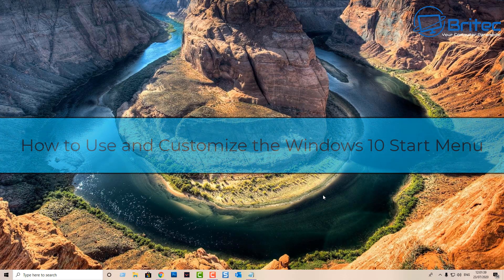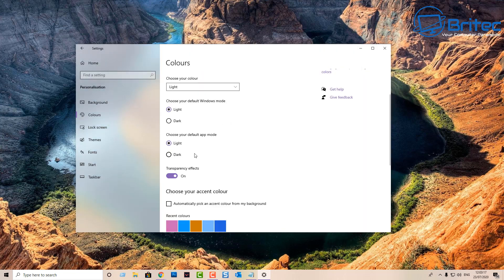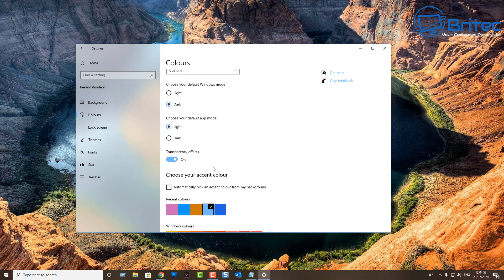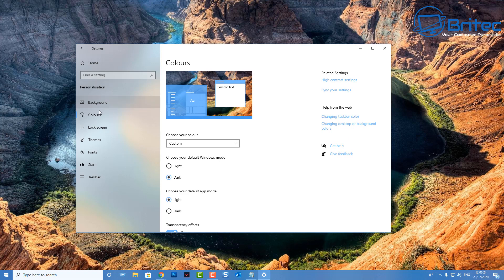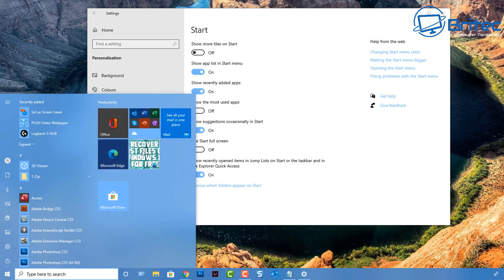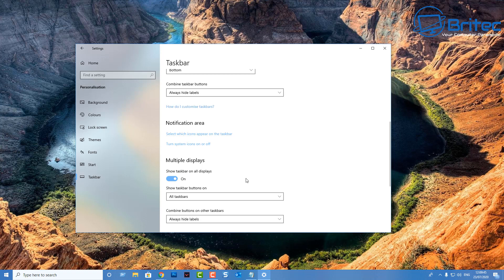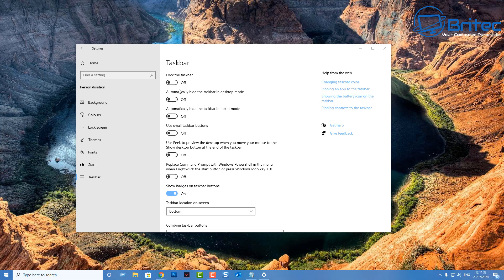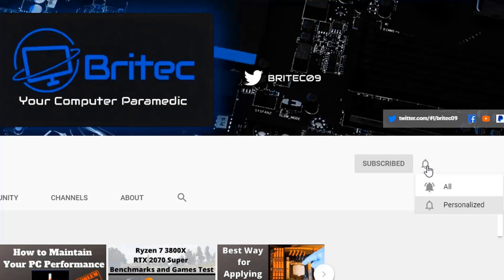How to Use and Customize the Windows 10 Start Menu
In this video, I am going to show you how to manage Windows 10 start menu and taskbar layout.